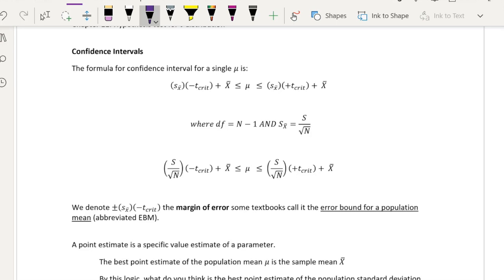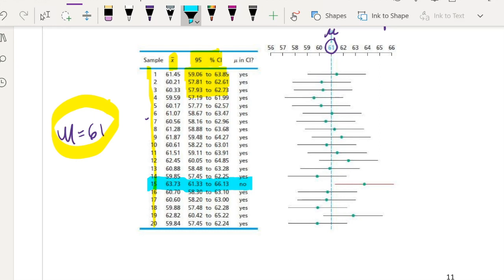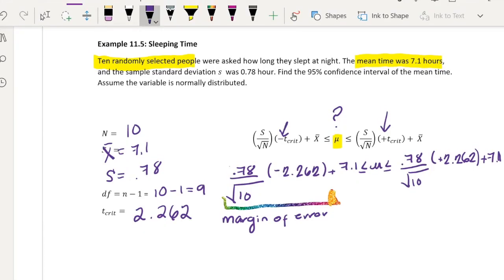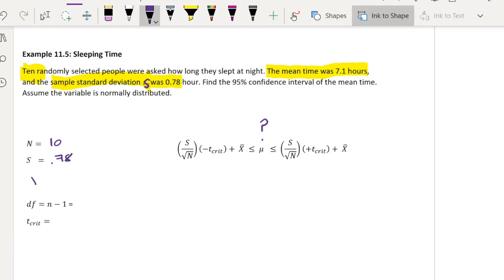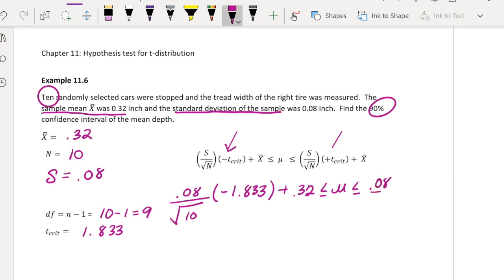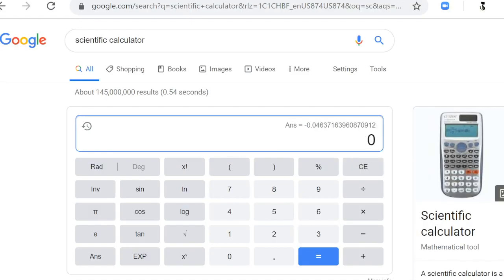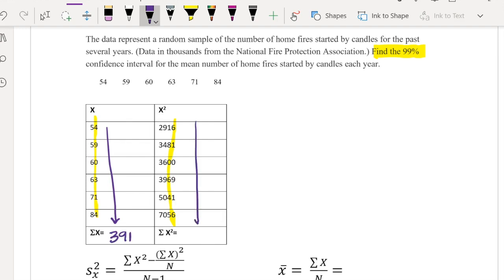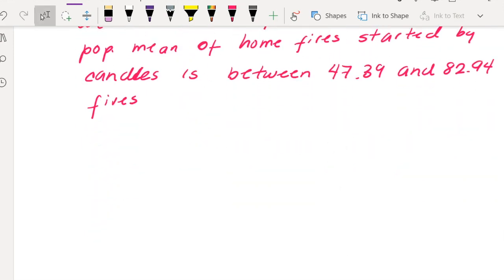Confidence Intervals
This video is about Confidence Intervals PSYC 2354